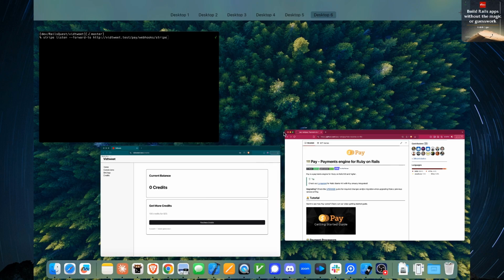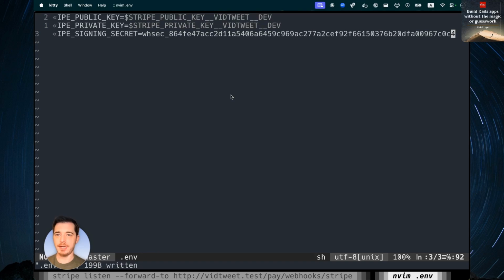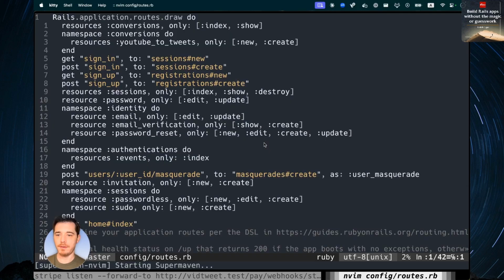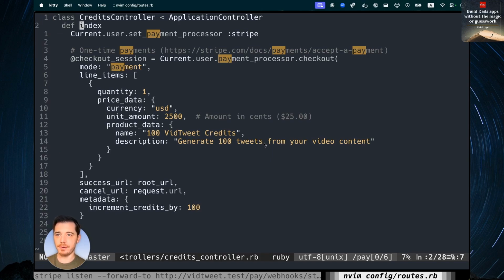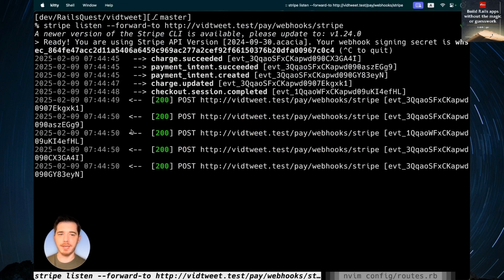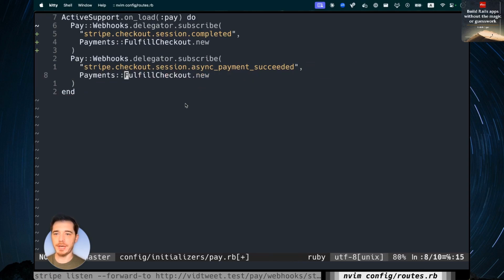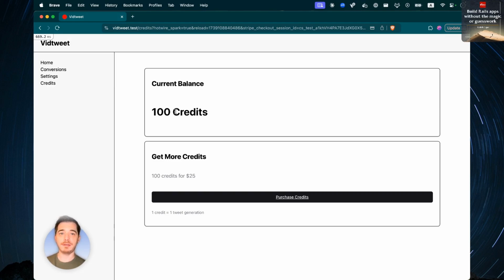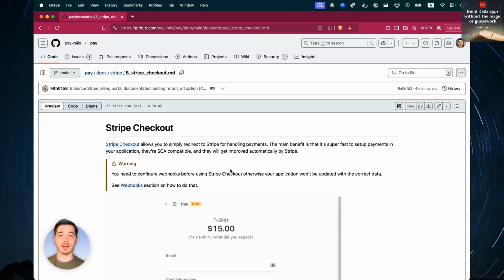Rails 8 Tutorial 2025 | Add Payments in 5 Minutes with the Pay Gem 💰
In this episode, we dive into getting paid with Rails using the powerful Pay gem! We explore how to seamlessly integrate Stripe payments into your Rails application with minimal code. Watch as we demonstrate the simplicity of implementing Stripe Checkout, handling webhooks automatically, and managing customer payments without the usual headaches. We'll show you how to skip the boilerplate and get straight to accepting payments in your app. Perfect for Rails developers looking to monetize their applications quickly and efficiently!